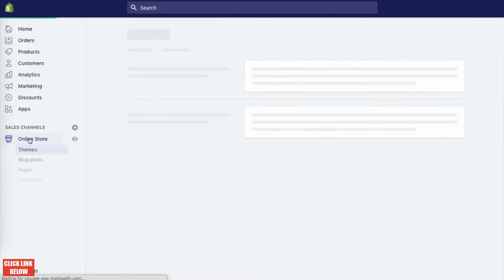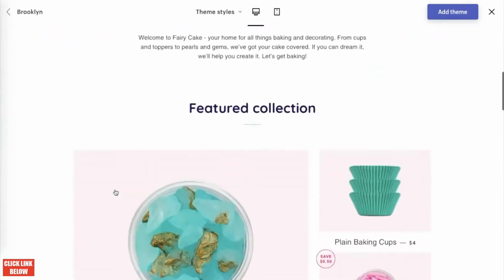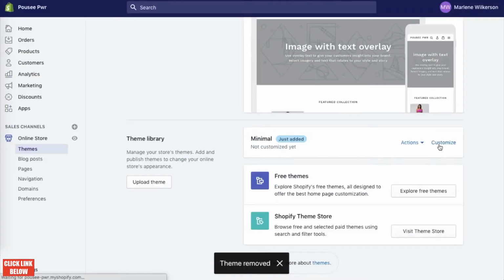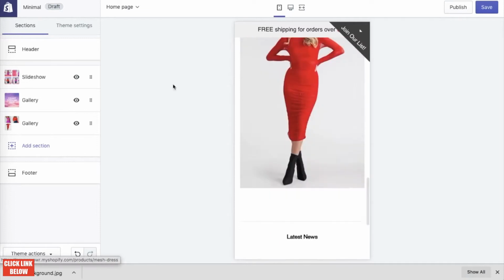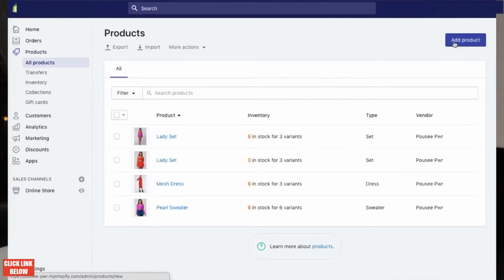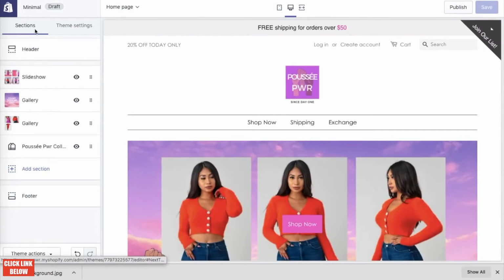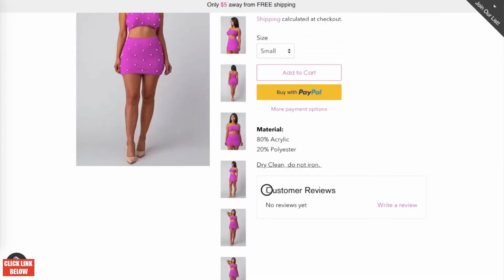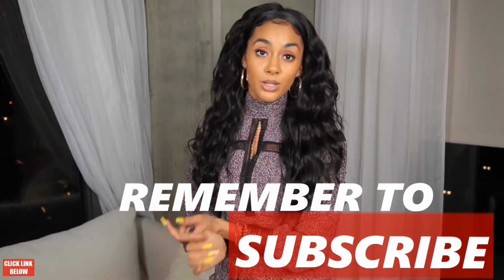How I Design my Shopify Website for FREE¦ EP 4 Starting a business with $500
✅ Our #1 Recommendation To Start Your PROFITABLE ONLINE BUSINESS And MAKE MONEY ONLINE

💻 WEB HOSTING

~ Video Schedule ~